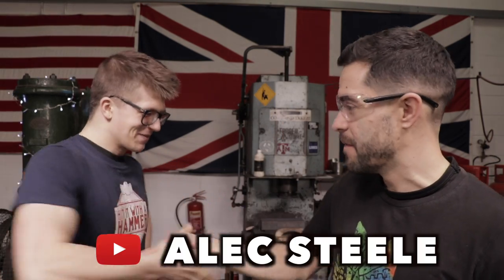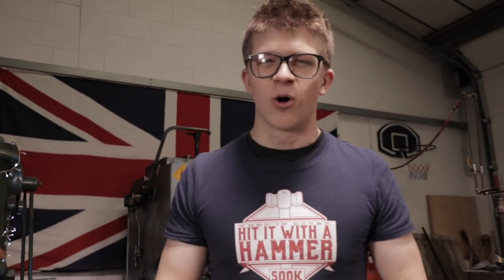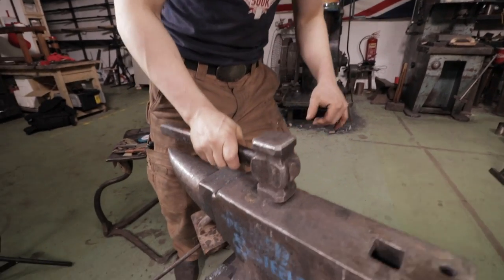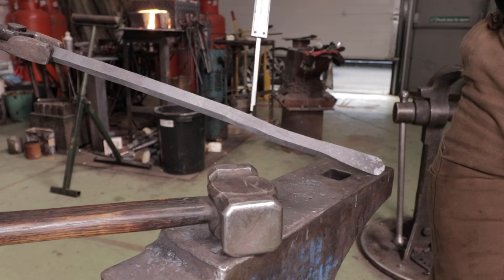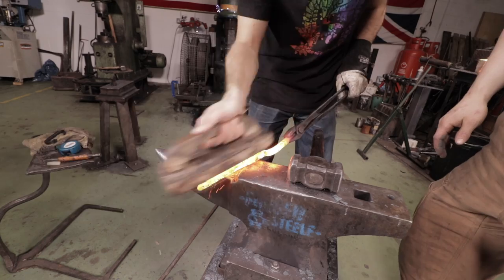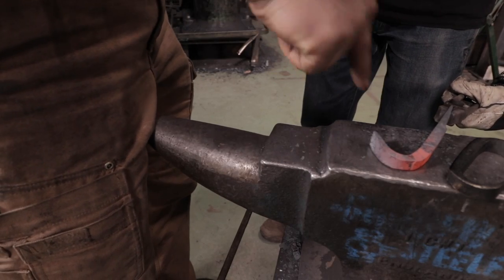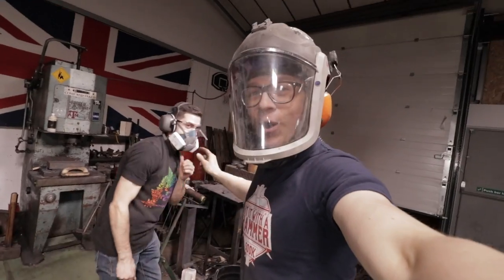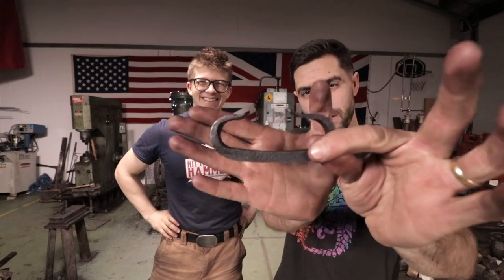Forging with ALEC STEELE: Hammer Technique, How To Forge for the First Time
In this episode I went to see Blacksmith Alec Steele so he could give me some tips on forging for beginners. Not only did Alec teach me how to forge, but he also went through Hammer Technique, and by the end I learnt how to forge a flint striker!

I've always admired Blacksmith's, and being a Blacksmith is something I have often thought of getting into. But as I am a complete beginner, I needed some help so I could learn how to forge. So I thought who better to ask then Alec Steele? Alec has an incredible knowledge about blacksmithing, and he has built up quite the fanbase on his epic youtube channel!
For this first blacksmith project, we were going to forge a flint striker which I could use for Bushcraft when lighting a natural tinder bundle such as dried grass. The way you light a fire by flint and steel is to use a steel striker, and strike it down onto a piece of flint whilst holding a piece of char cloth on top of the flint. Although the technique is not primitive technology as such, it is an old fire lighting technique that has been used for hundreds of years.
I stayed with Alec for a couple of days and together he is helping me make a Bushcraft knife! Keep an eye out for the episode coming soon.